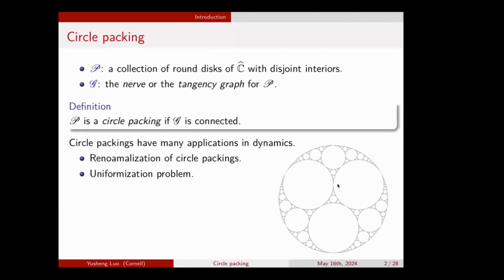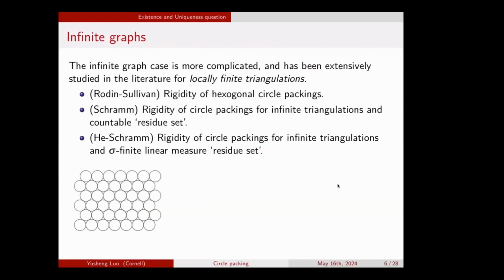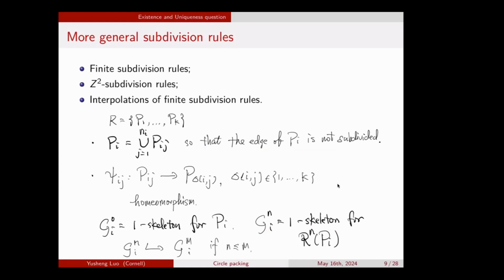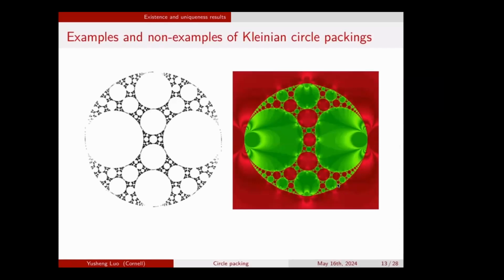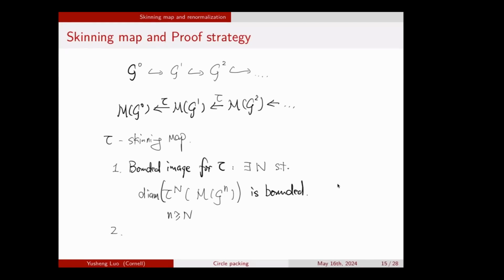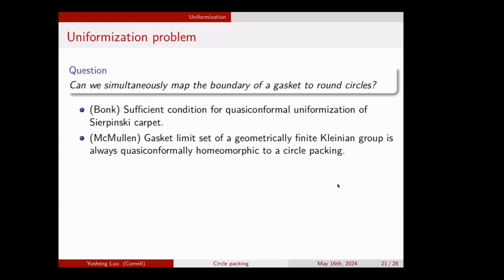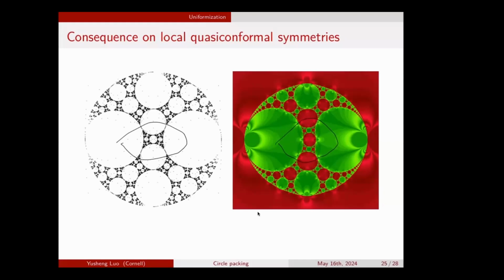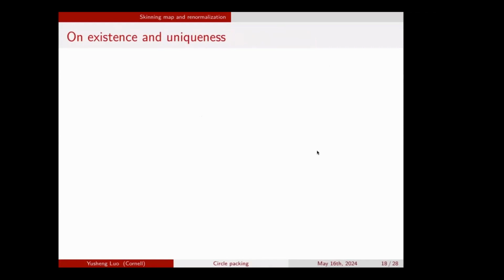Pacific Quasiworld: May 15th 2024, Yusheng Luo (Cornell University, USA)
Pacific Quasiworld: Yusheng Luo (Cornell University, USA)

Title: Renormalization, uniformization and circle packings

Abstract：Circle packings have many applications in geometry, analysis and dynamics. The combinatorics of a circle packing is captured by the contact graph, called the nerve of the circle packing. It is natural and important to understand 1. Given a graph G, when is it isomorphic to the nerve of a circle packing? 2. Is the circle packing rigid? Or more generally, what is the moduli space of circle packings with nerve isomorphic to G? 3. How are different circle packings with isomorphic nerves related? For finite graphs, Kobe-Andreev-Thurston’s circle packing theorem give a complete answer to the above questions. The situation is more complicated for infinite graphs, and has been extensively studied for locally finite triangulations. In this talk, I will describe how to use renormalization theory to study these questions for infinite graphs. In particular, I will explain how it gives complete answers to the above questions for graphs with subdivision rules. I will also discuss some applications on quasiconformal geometries for dynamical gasket sets. This is based on some joint works with Y. Zhang and an ongoing work with D. Ntalampekos.